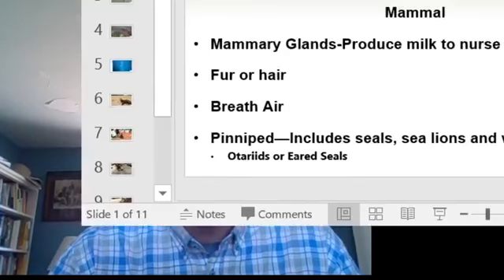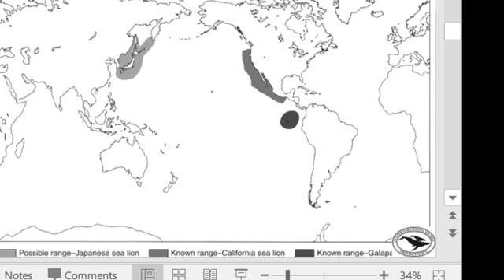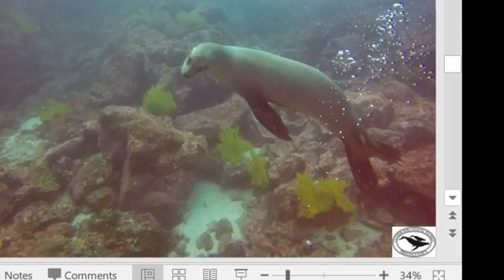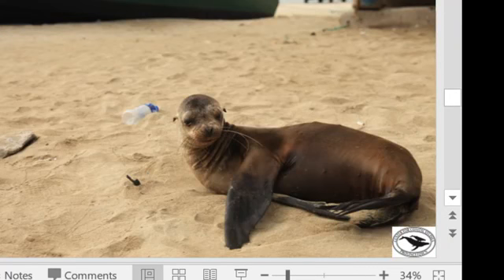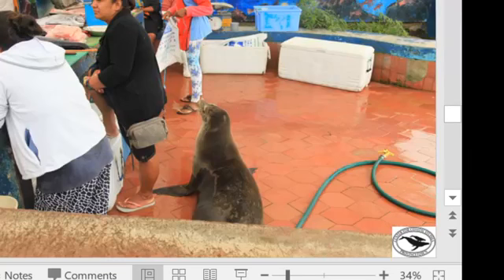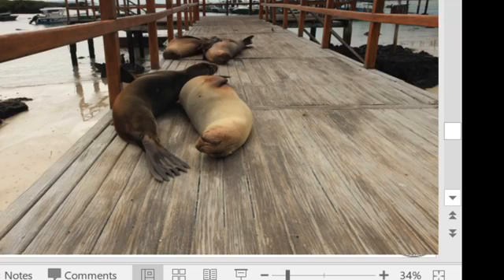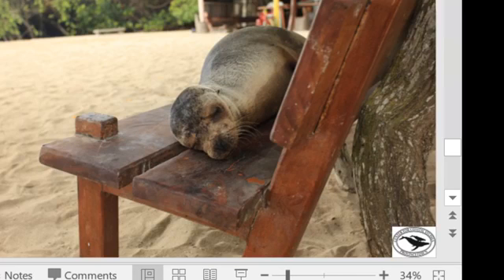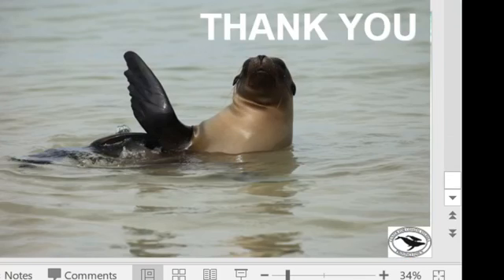Cool Marine Animals: Galapagos sea lion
A Facebook Live presentation by Jesse Mechling, Director of Education at the Center for Coastal Studies.